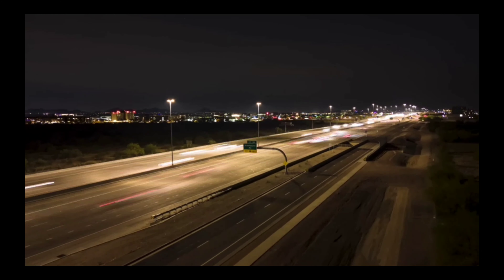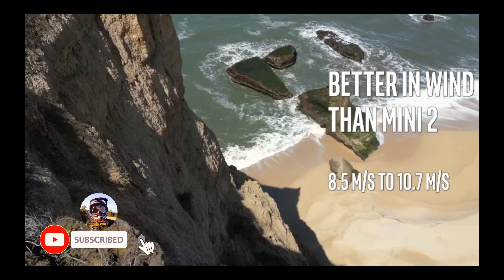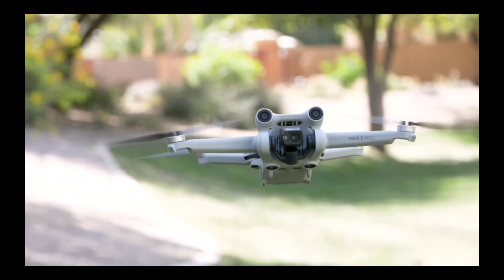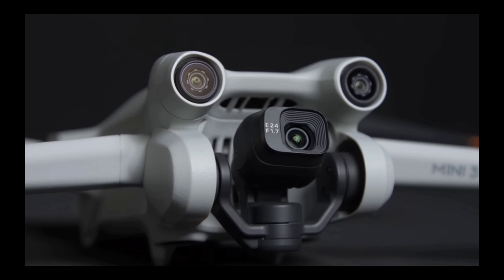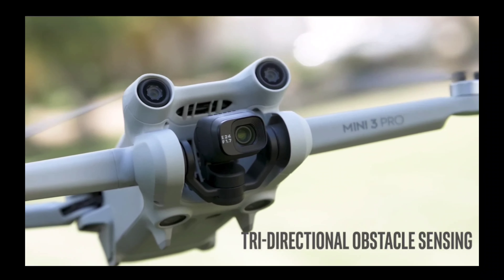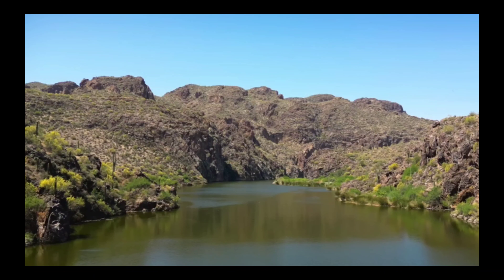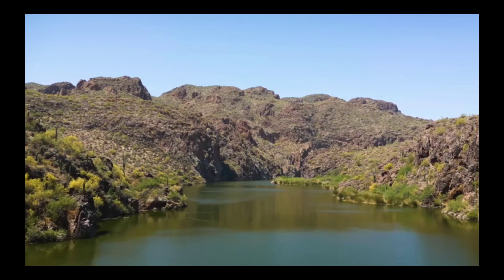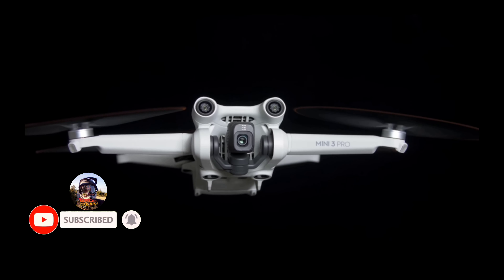THE BEST MINI DRONE !!?? | DJI MINI 3 PRO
The DJI Mini 3 Pro is a new, compact drone that is packed with features and capabilities. It is designed for both amateur and professional photographers and videographers.

One of the standout features of the Mini 3 Pro is its camera. It has a 12-megapixel sensor that can shoot 4K video at 30 frames per second. The camera also has a 3-axis gimbal stabilization system that helps keep footage smooth and steady. This makes it an ideal choice for capturing action shots and landscapes.

The drone is also very easy to fly. It has a maximum flight time of 31 minutes and a maximum flight distance of 6.2 miles. The Mini 3 Pro also has a range of intelligent flight modes, such as ActiveTrack, which allows the drone to automatically follow and track a moving subject. It also has a "return to home" function that automatically returns the drone to its takeoff point in case of emergency.

Another great feature of the Mini 3 Pro is its compact design. It weighs only 249 grams, making it one of the lightest drones on the market. This makes it easy to take with you on the go, whether you're traveling or just heading out to the park for a fun day of flying.

The DJI Mini 3 Pro also comes with a remote controller that has a built-in display, allowing you to see a live feed of what the drone is seeing in real-time. It also has a range of up to 6.2 miles, which is more than enough for most applications.

Overall, the DJI Mini 3 Pro is an excellent choice for anyone looking for a compact, easy-to-use drone with advanced features. Its camera and intelligent flight modes make it a great choice for capturing stunning footage and images, while its compact design and long battery life make it a convenient option for travel and outdoor activities.

Thanks 👍👍😉😉